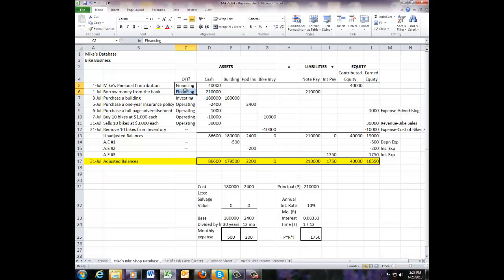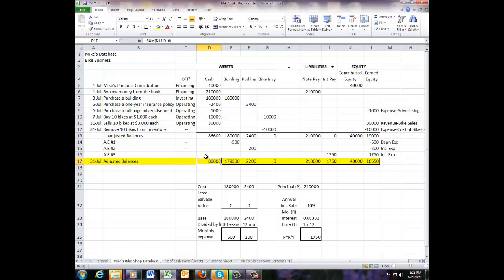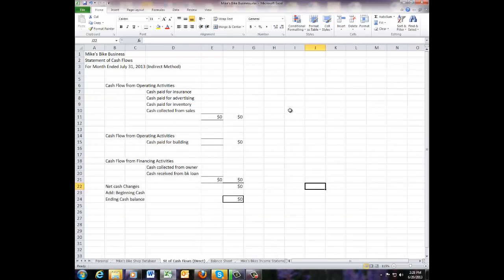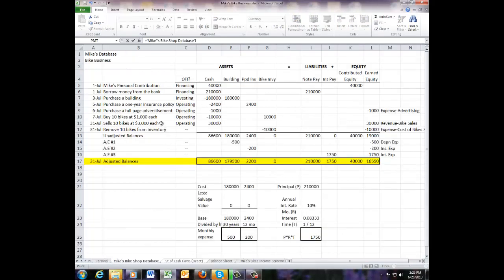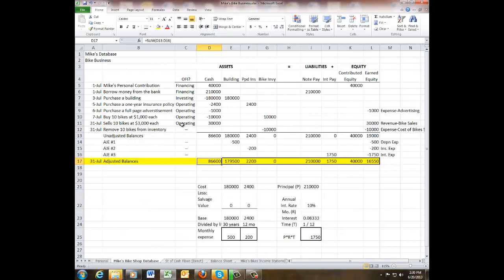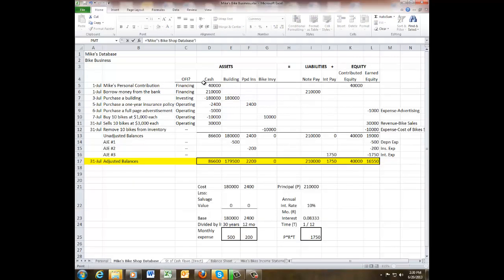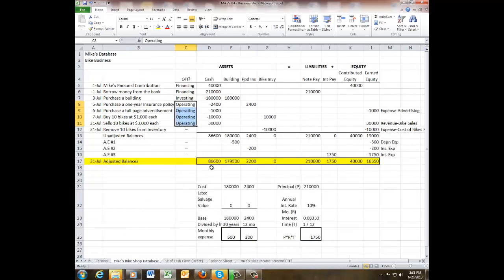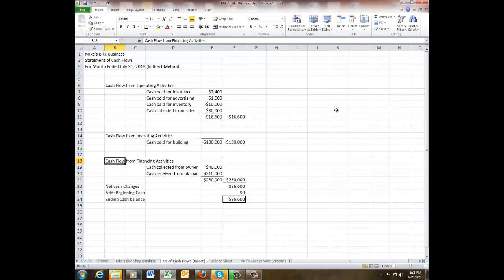Lesson 5 Preparing the Statement of Cash Flows for Mike's Bikes (Direct Method)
After making all "regular" journal entries and three "adjusting" journal entries for the first month of its business operations, Mike's Bikes prepares its three main financial statements. One of them is the Statement of Cash Flows. In this lesson, we show you how to do this by simply sorting all cash changes for the month of July into three primary business activities: OPERATING, INVESTING, and FINANCING activities. Cash flow from OPERATING activities are presented using the DIRECT method.